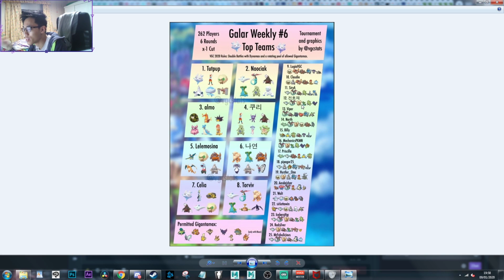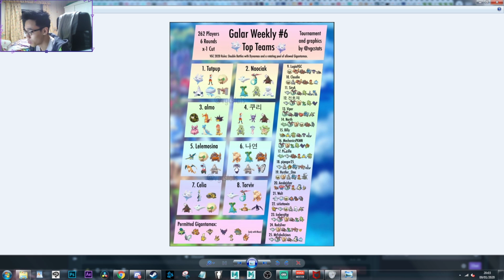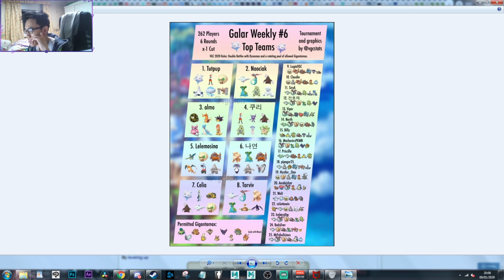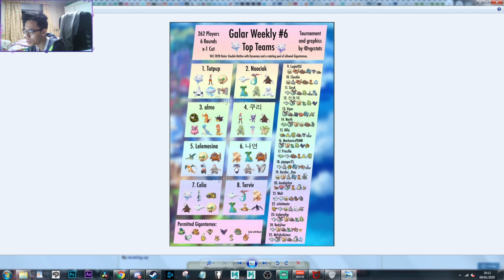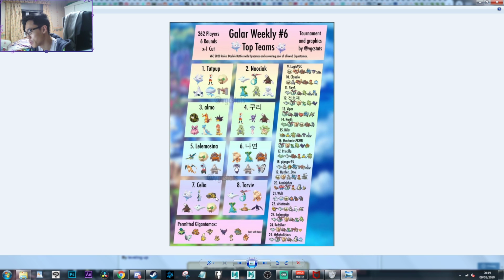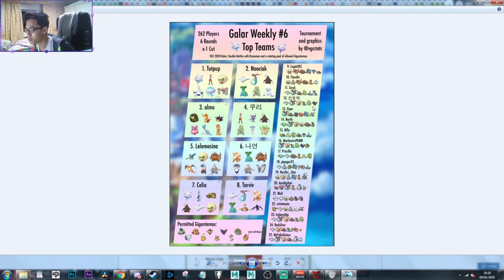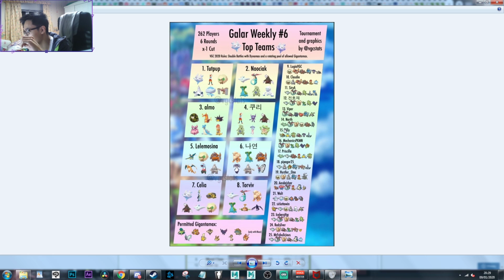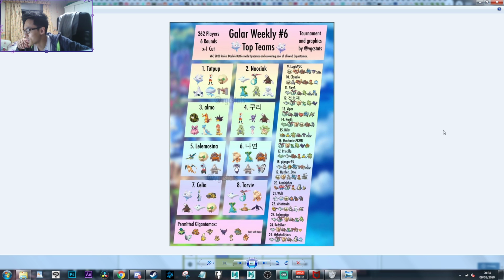Learning from Galar Weekly #6 (Stream Highlight)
Hey guys, this is a highlight of me trying to learn and analysis top teams that was in this weekly tournament called "Galar Weekly". I am relatively new to Pokemon so i'm trying to learn a lot and have some knowledge. So hopefully together we can learn and get stronger!

Pokemon Ranked VGC 2020 Gameplay
Pokemon Sword and Shield Tips and tricks
Pokemon VGC Double team strategy

GAME INFO
Name: Pokemon Sword and Shield
Developer: Game Freak
Publisher: The Pokemon Company, Nintendo
Platforms: Nintendo Switch
Release Date: November 15, 2019